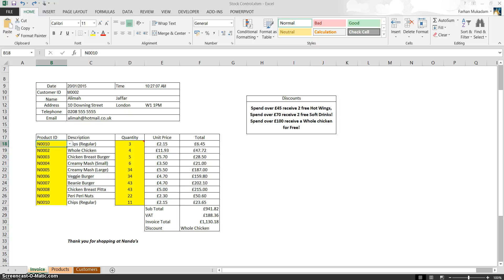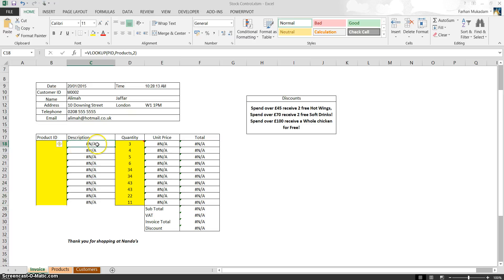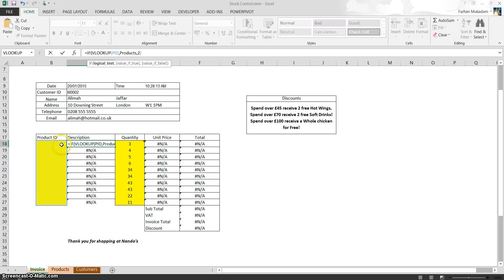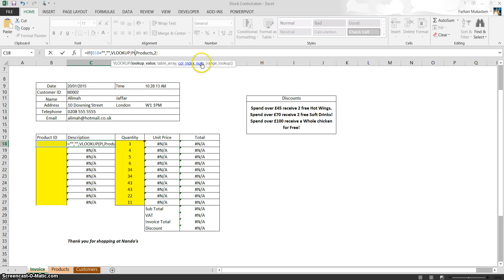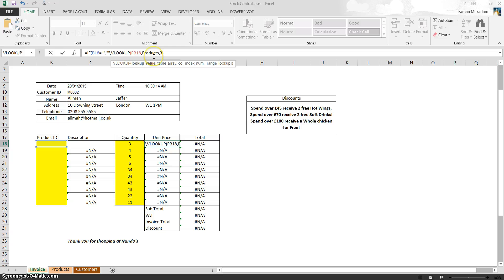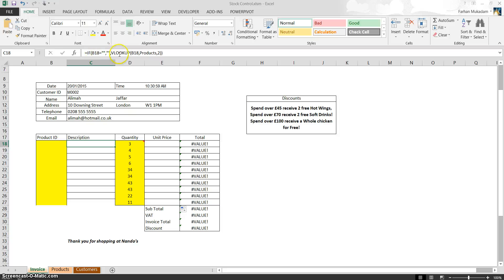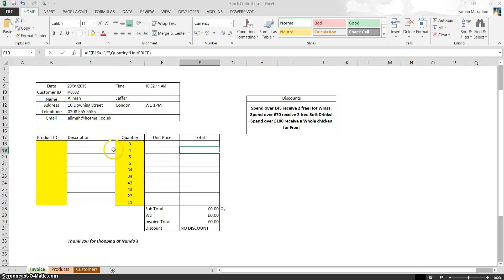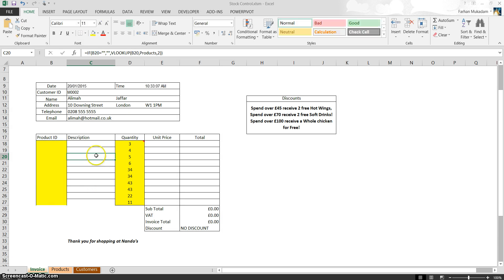Creating Blank Cells in MS Excel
Creating Blank spaces for certain cells when corresponding cells are empty or invalid